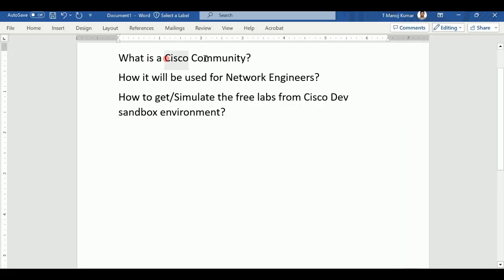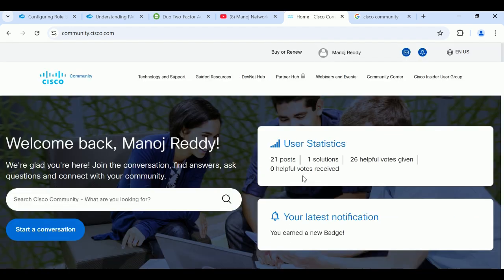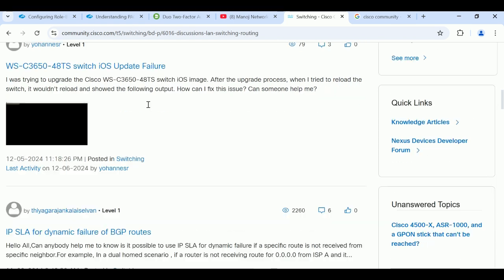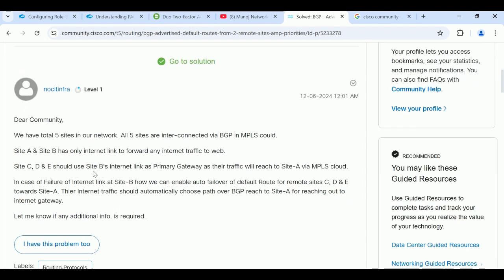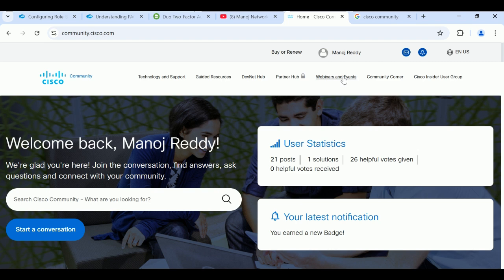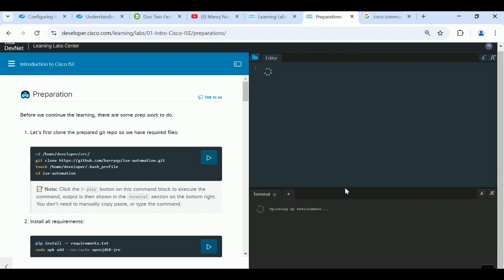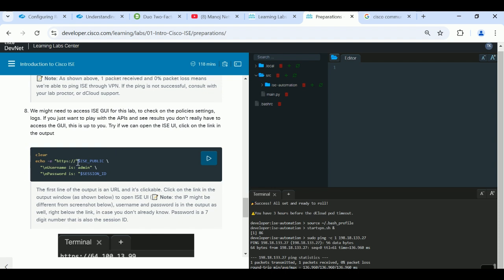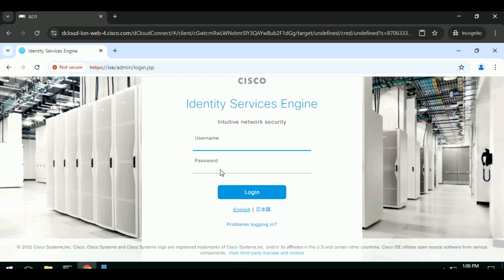explaining about cisco community and cisco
In this video I will talk about what is a cisco Community and how we can access the sandbox resources freely from cisco